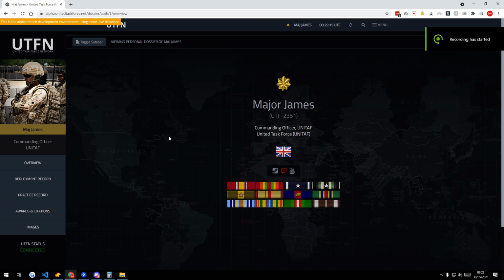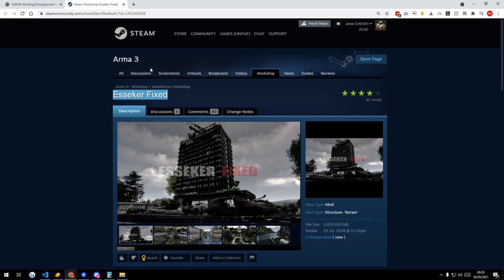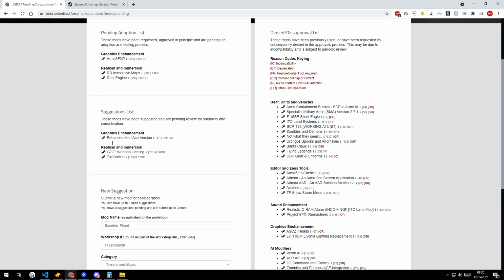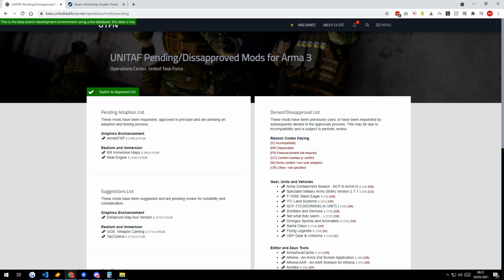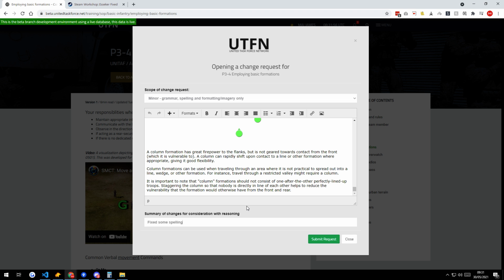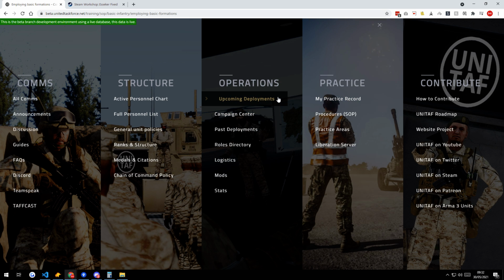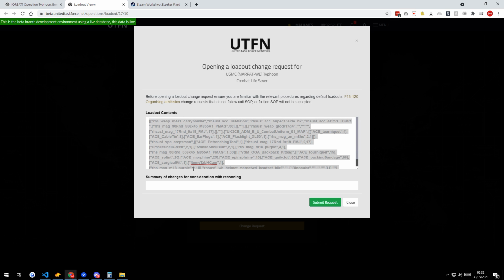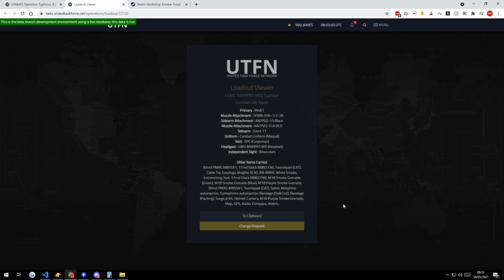Mod Suggestions and SOP and Loadout Editors